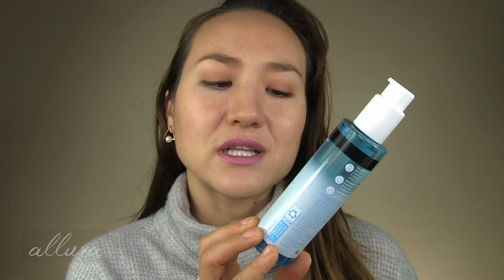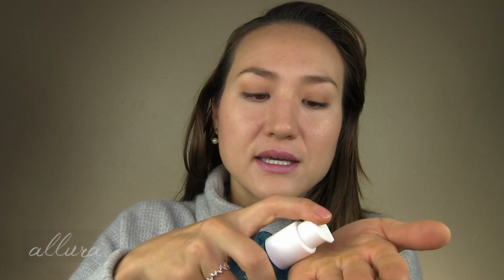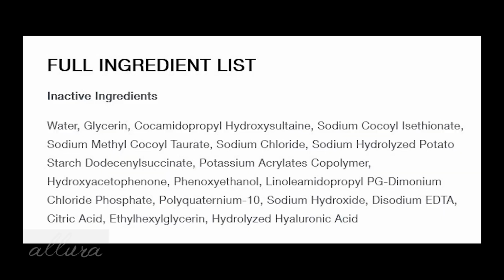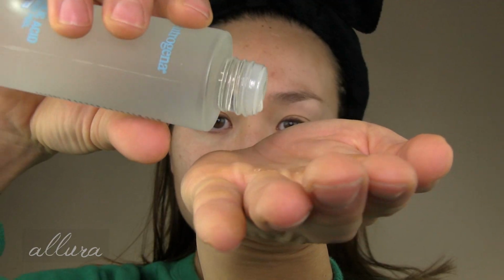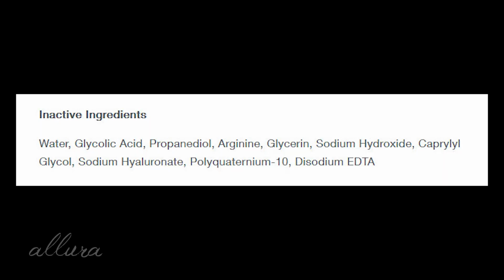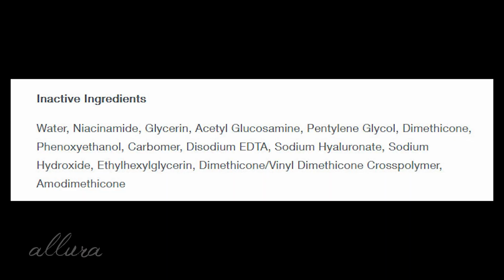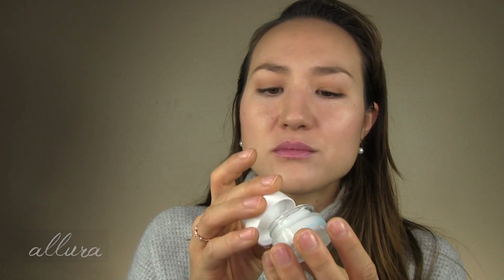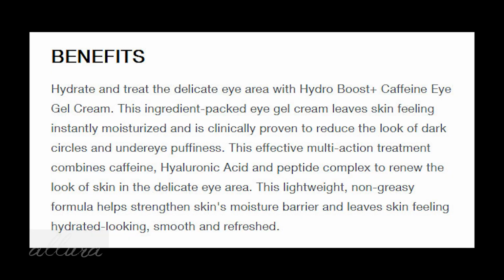NEW Neutrogena Hydro Boost+ Drugstore Skincare Line Testing & Review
An affordable, holy grail skincare line from Neutrogena??
🟣Hydro Boost Hydrating Facial Cleansing Gel *
🟣Hydro Boost+ Glycolic Acid Overnight Peel *
🟣Hydro Boost+ Caffeine Eye Gel Cream *
🟣Hydro Boost+ 10% Niacinamide Face Serum *